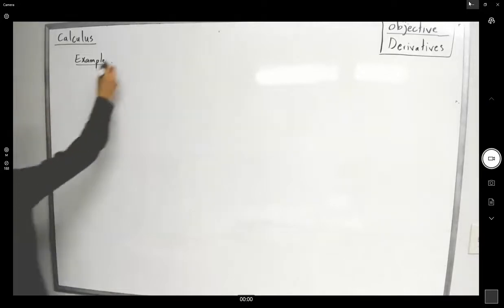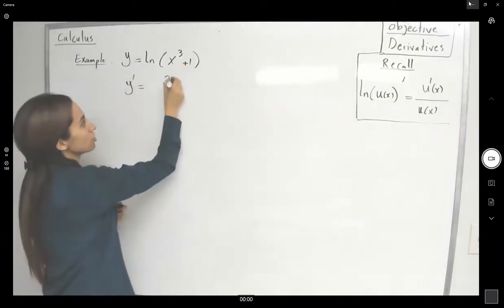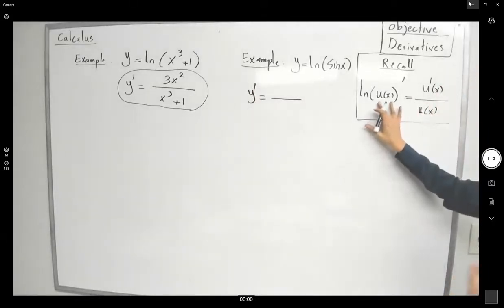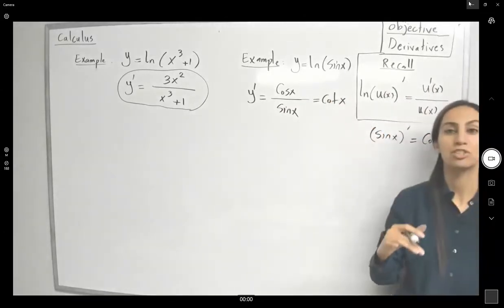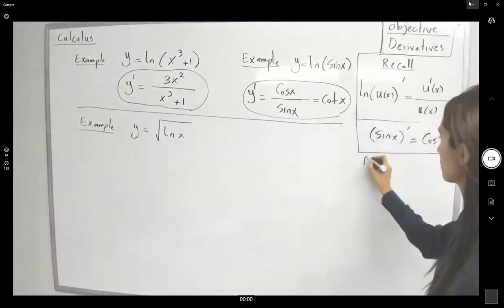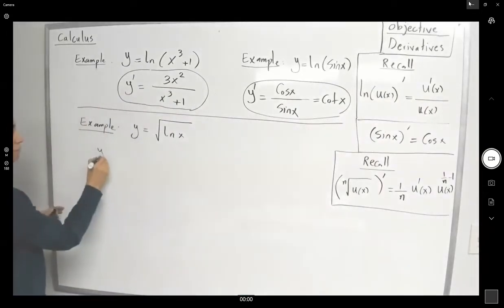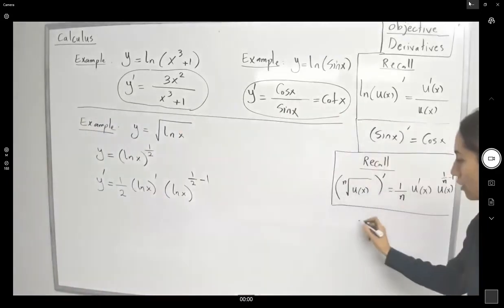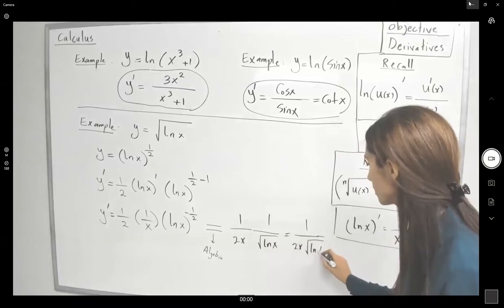Derivative of ln Function Using Chain Rule